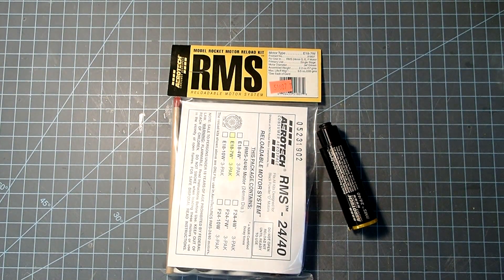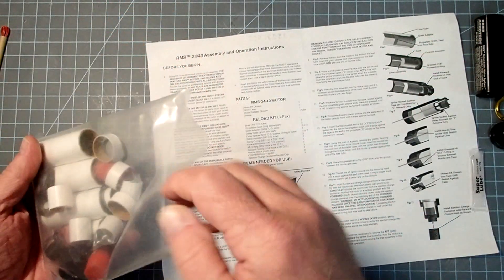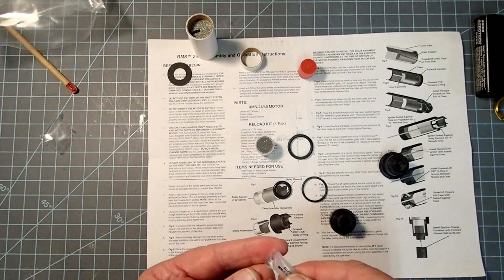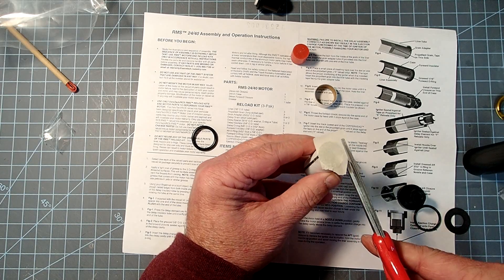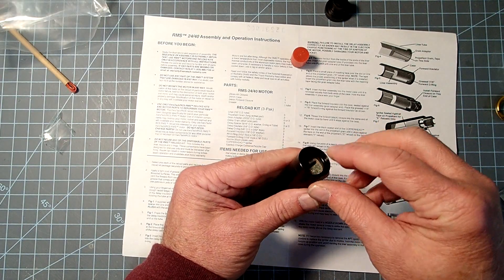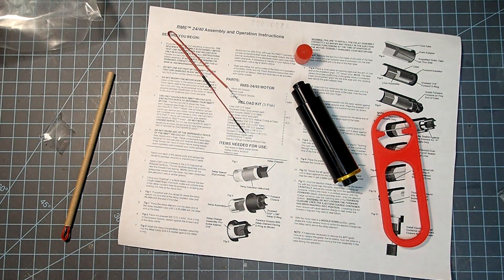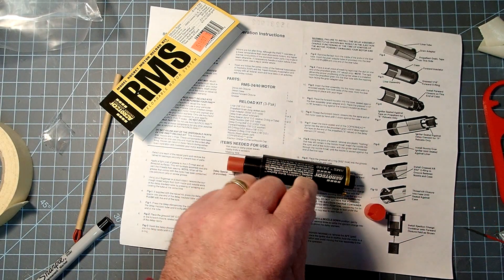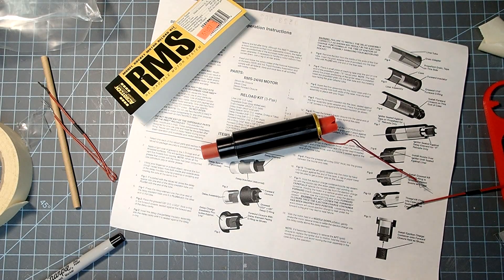Loading the Aerotech RMS 24/40 reloadable motor casing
In this video, I show how to load an E18-7W reload into the Aerotech RMS 24/40 motor casing.